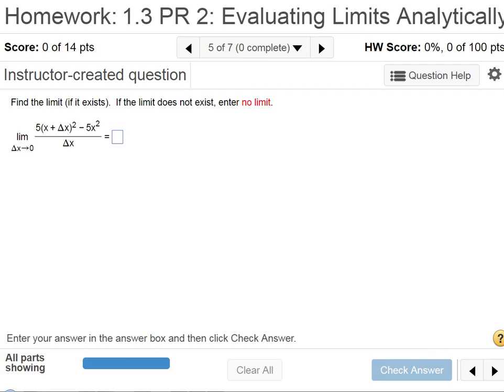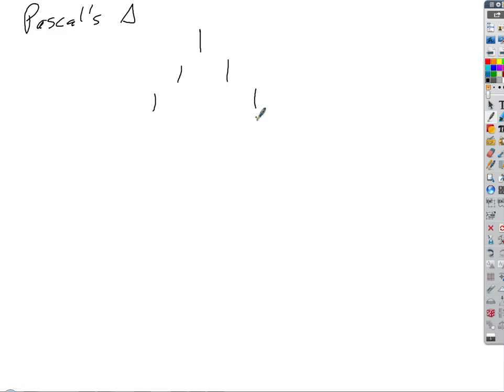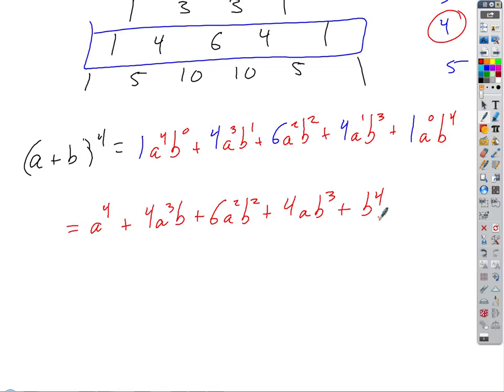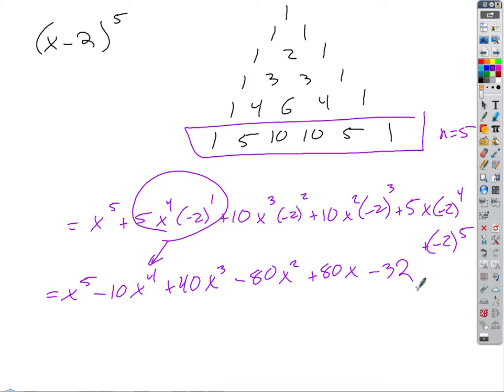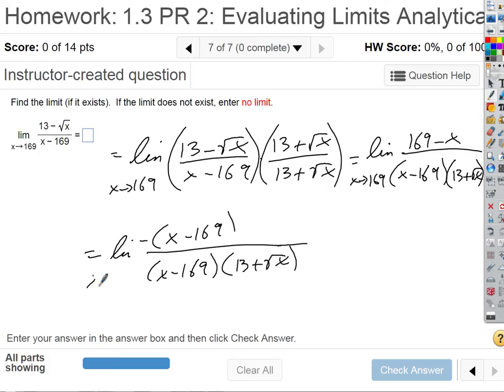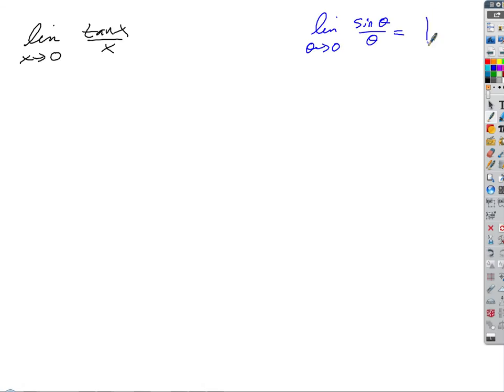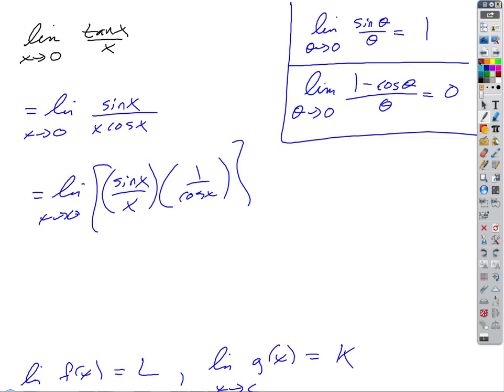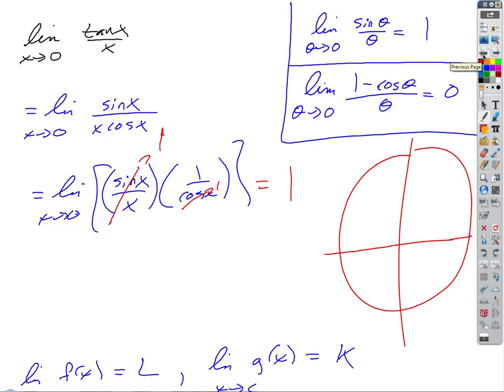2016 09 19 Calc Questions-Pascals Triangle-Trig Limits